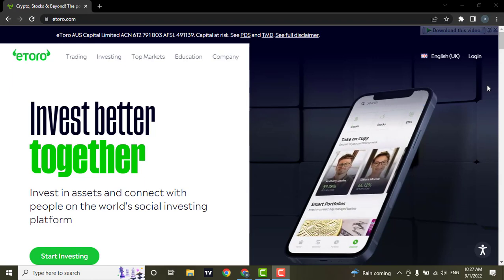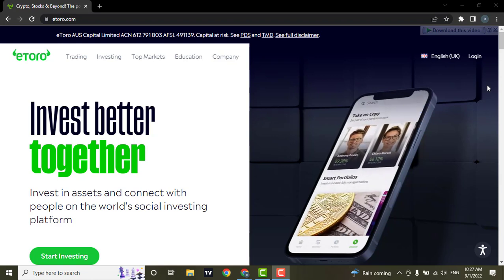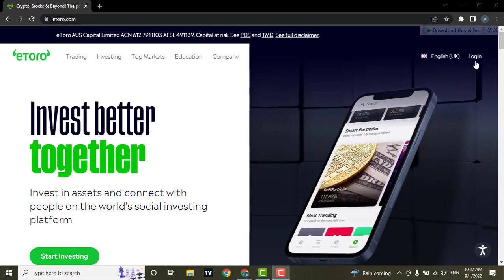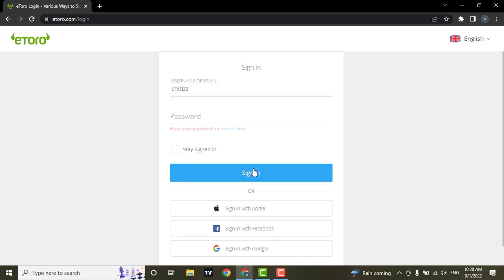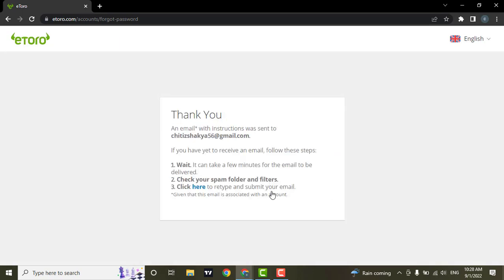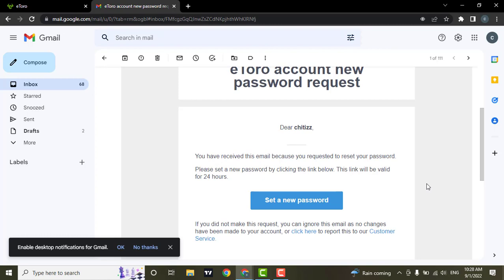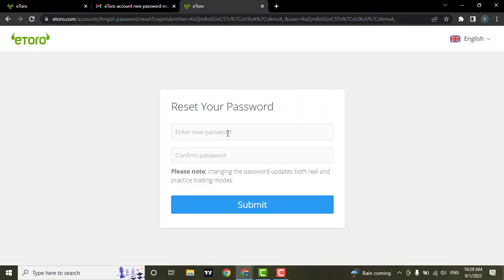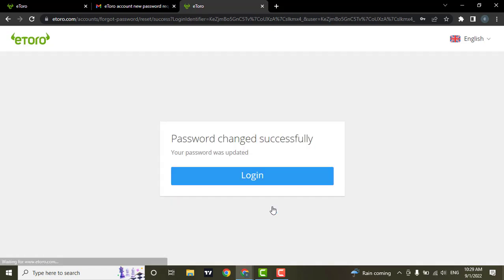How to Reset Etoro Password | Change Password Etoro Account 2022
Need help on How to Reset Etoro Password? Here in this video, we'll show you a quick and easy method on How to Reset Etoro Password. Watch this video till the end for better assistance on How to Reset Etoro Password. The first thing you need to do is open the website of etoro, which is etoro.com. After you land on the login page, you don't see any option to reset your password. This email will be valid for only 24 hours, so you must reset it within 24 hours, or else you won't be able to reset it.